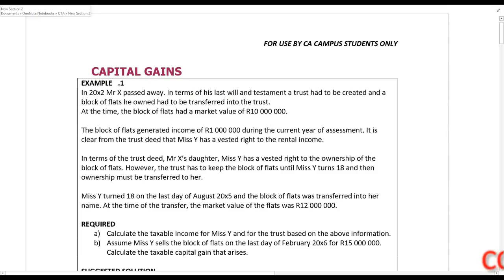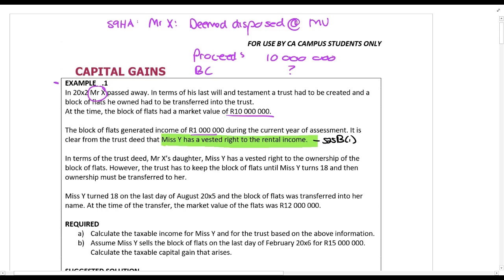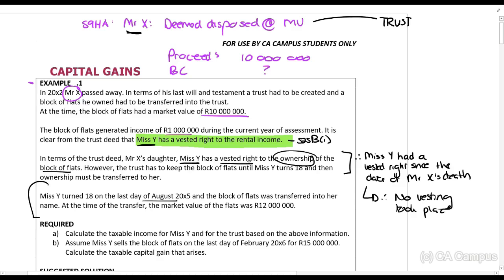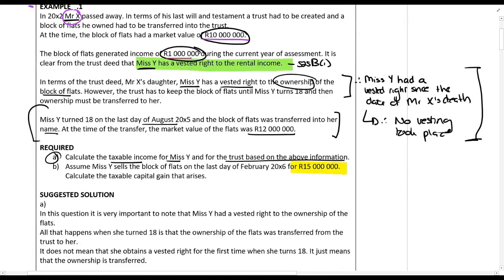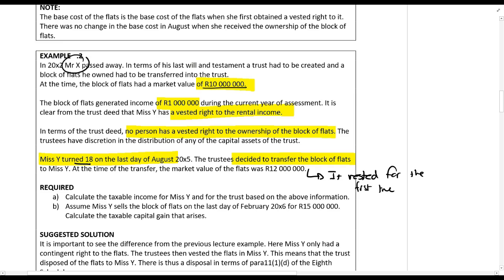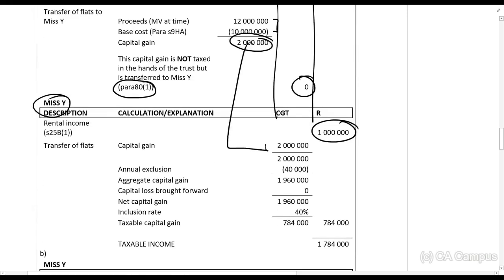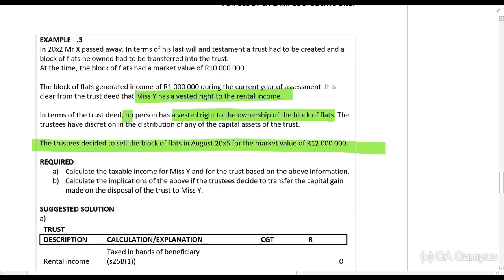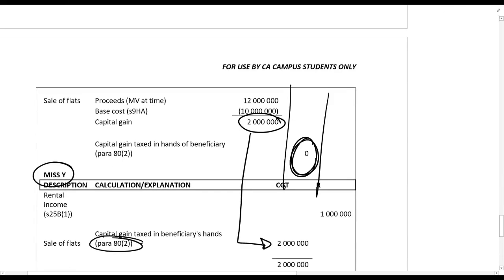Trusts - Example 7 (9min)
In these videos Roulon du Toit CA(SA) works through Examples to test the Trust principles as per the Income tax act. CTA TAX For all the lecture material, follow this